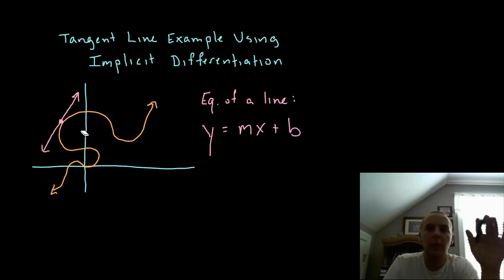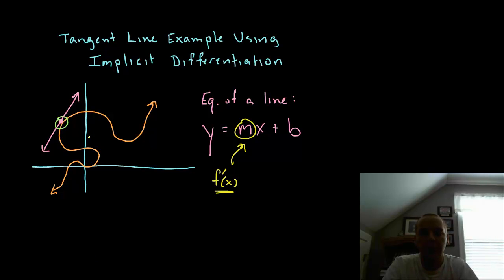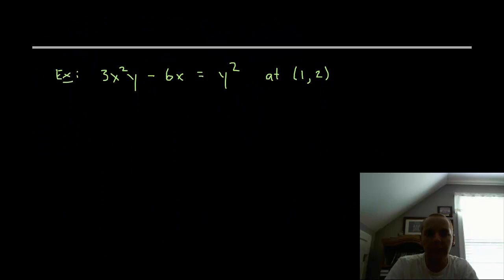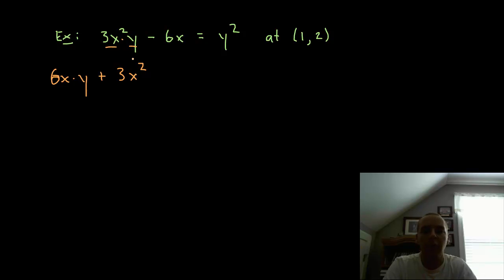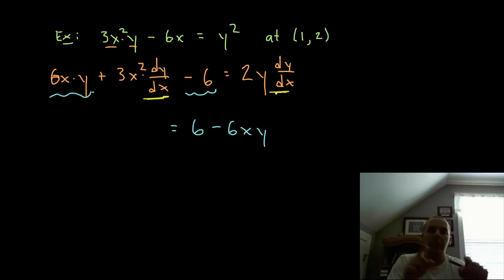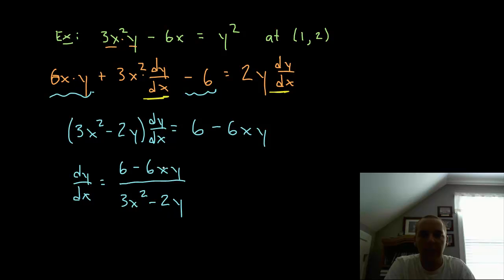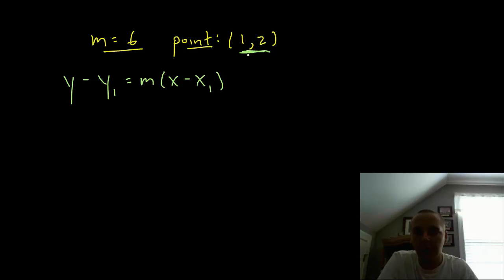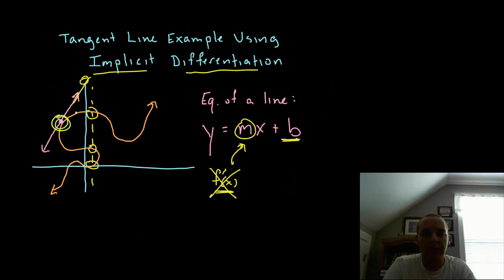Tangent Line Using Implicit Differentiation